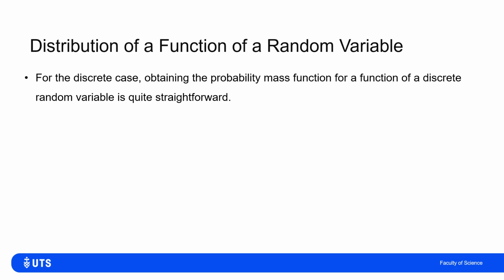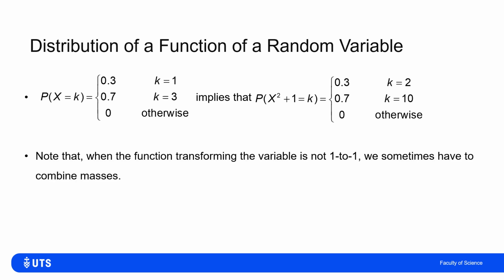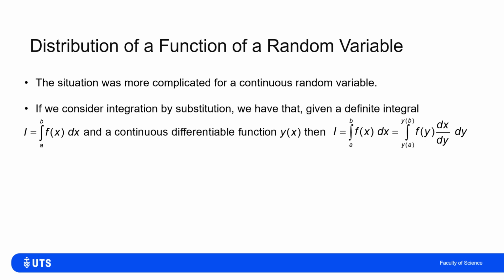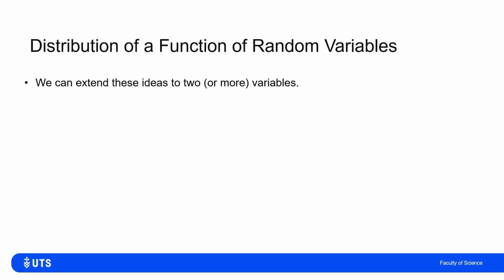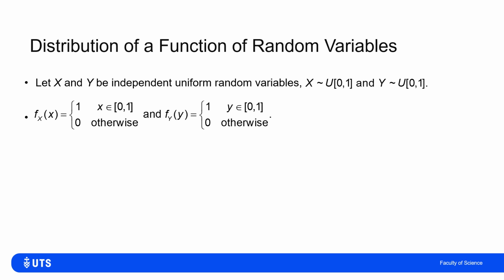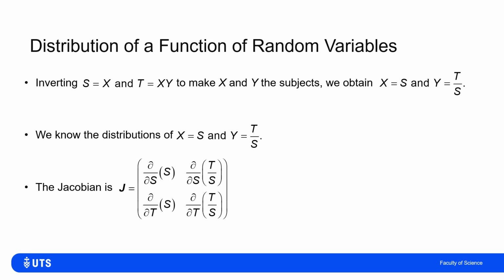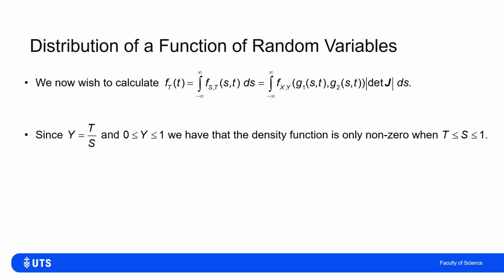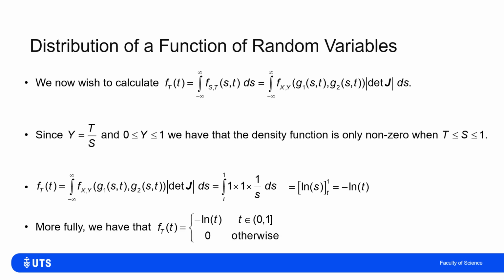Distributions of Functions of Random Variables